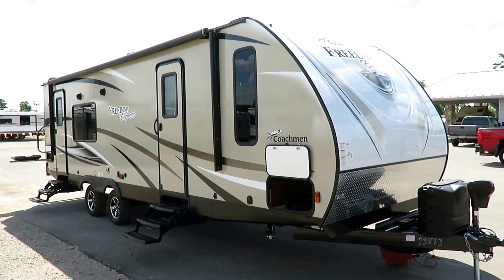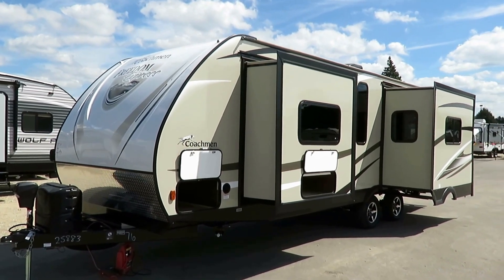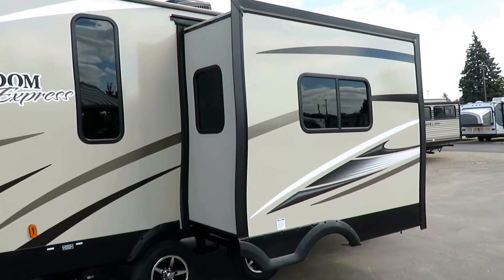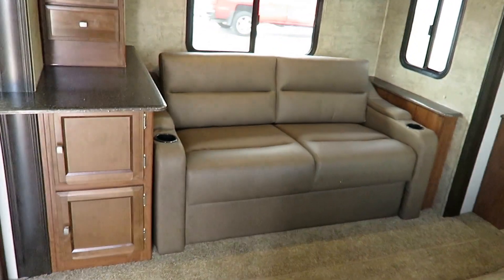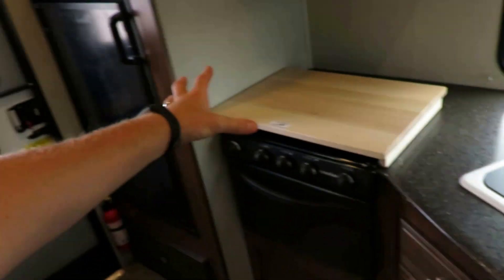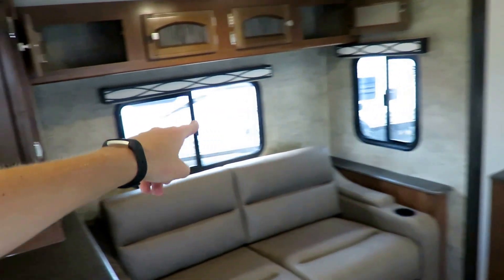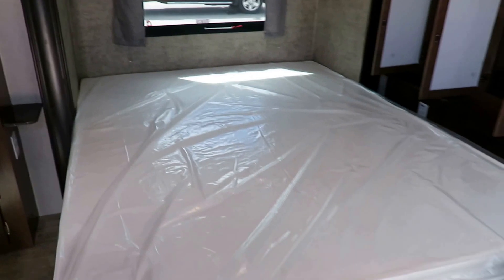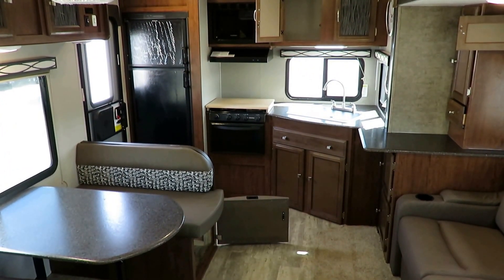(SOLD) 2017 Coachmen Freedom Express 276RKDS Rear Kitchen Couple's Ultralite Travel Trailer